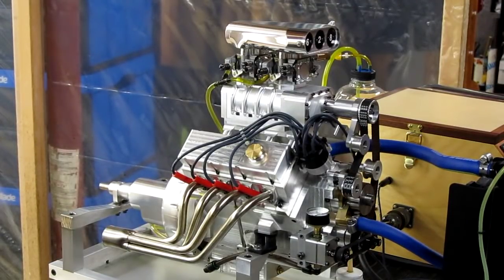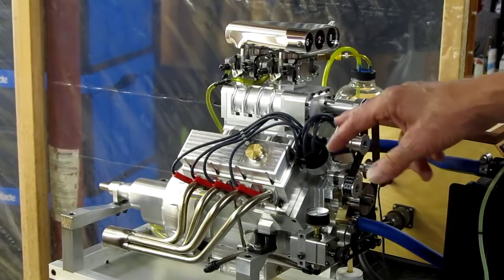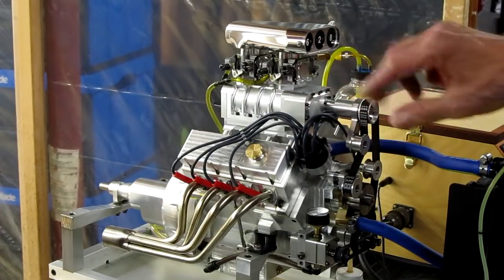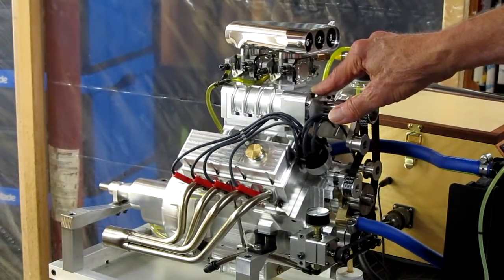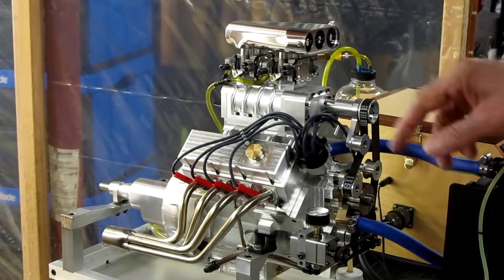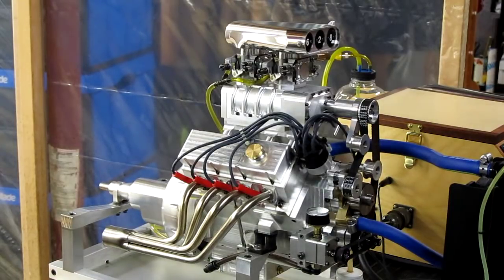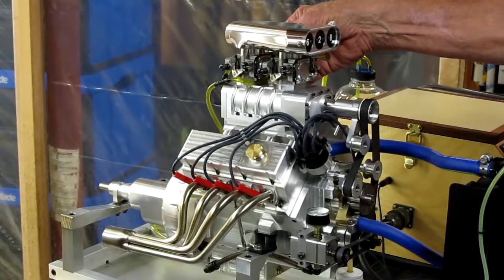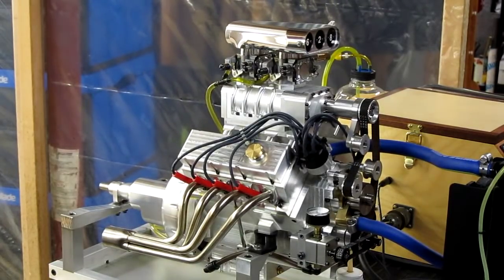Bakers V8 update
My 628 quarter scale V8 engine (6.28 cu.in.) now includes a quarter scale GM 671 supercharger, a new set of headers, and a mechanical timing advance in the distributor to improve idle and top end performance. Throttle response is outstanding. Again all machining was done on my manual machines, no CNC. A quick demo run is included in the video.